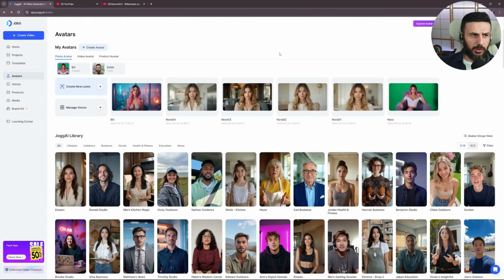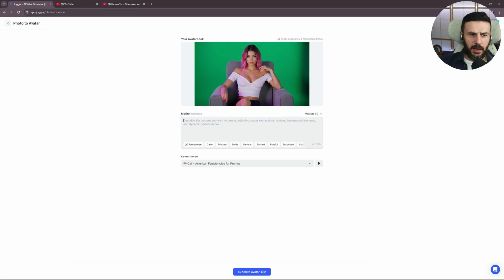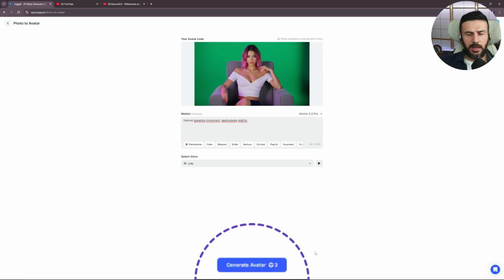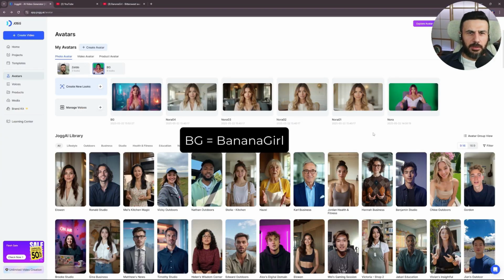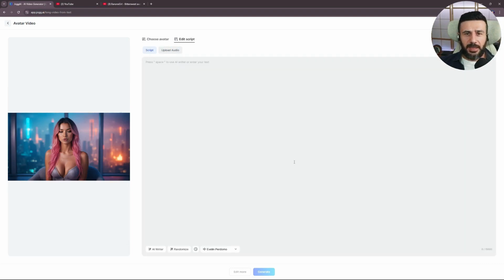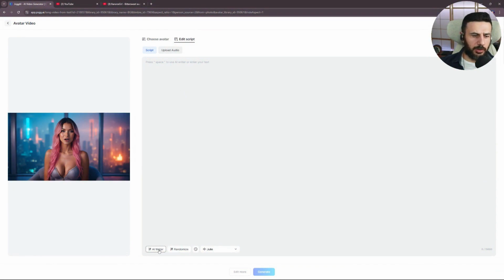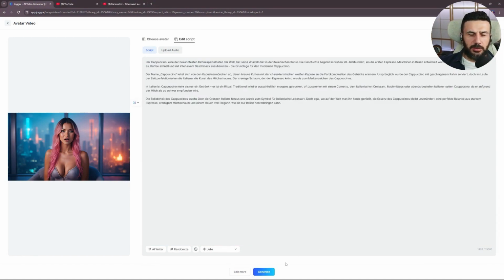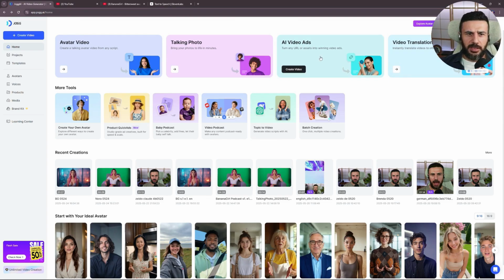🤯 You won't believe this is AI – Real avatar with JoggAI in 3 minutes!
➔ BananaGirls Podcast: EP01 | Swipe Right on Life – Bananagi...

🤖 CREATE REALISTIC AI AVATARS in 3 MINUTES | JoggAI Tutorial 2025
Create photorealistic AI avatars without camera, editing, or technical knowledge! In this tutorial I'll show you how to create a complete AI avatar with JoggAI in under 3 minutes and even produce your own podcasts.

🎯 What you'll learn in this video:
✅ Create AI avatar from a single photo
✅ Generate realistic voices and movements
✅ Design different looks for your avatar
✅ Produce complete videos and podcasts with AI
✅ Automatically create YouTube Shorts
✅ Professional application possibilities for creators

🚀 JoggAI features overview:
Avatar Creation: Photorealistic from one image
Voice Generation: Natural voices or upload your own
Motion 2 Pro: Realistic movements and gestures
AI Writer: Automatic script creation
Video Translation: Translate content
Batch Creation: Multiple videos at once

💡 Perfect for:

Podcast producers
Marketing agencies
UGC (User Generated Content)
Social media managers
Anyone who wants to create content without camera

🔗 Links:
🍌 BananaGirl Podcast Channel: [Linked in description]

📑 CHAPTERS:
00:00 Intro
00:41 JoggAI Introduction
01:02 BananaGirl Project explained
01:42 Create avatar - step by step
02:49 Generate new looks
04:38 ElevenLabs Voice Upload
05:23 Video generation & production
06:00 AI Writer Demo
07:07 YouTube Shorts example
08:37 Additional JoggAI features
09:44 Prices & packages
10:11 Outro

🔥 The AI Info Channel: @KIInfokanal
Title:

Heisenberg IT GmbH
Wittener Str. 210
44803 Bochum
Authorized managing director: Hannes Ftuni
Registered in the commercial register of the district court of Bochum
Commercial register number: HRB 22116